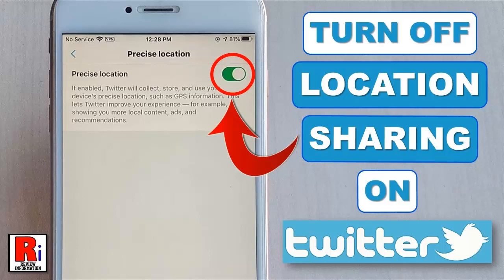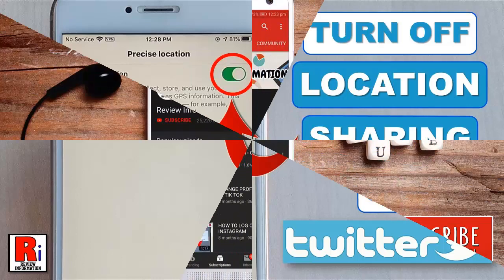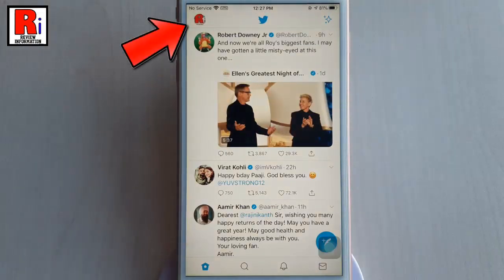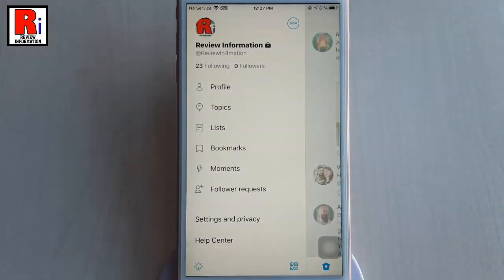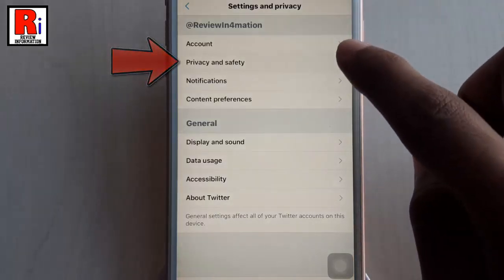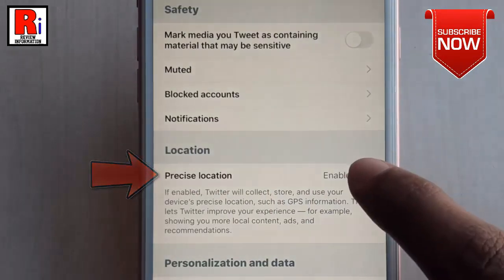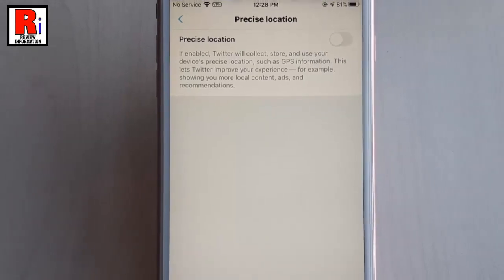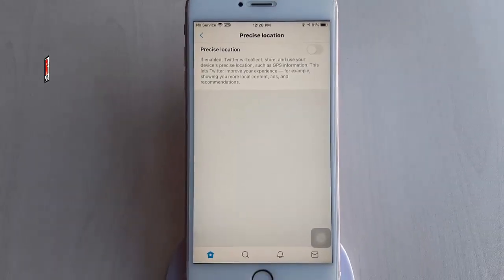How To Turn Off Location Sharing On Twitter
In this Video I will show you, How To Turn Off Location Sharing On Twitter.